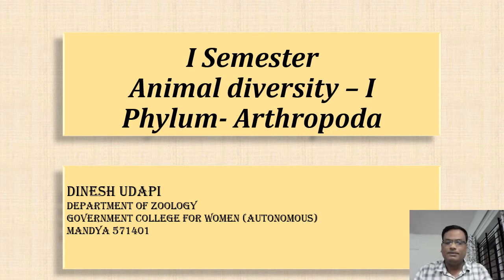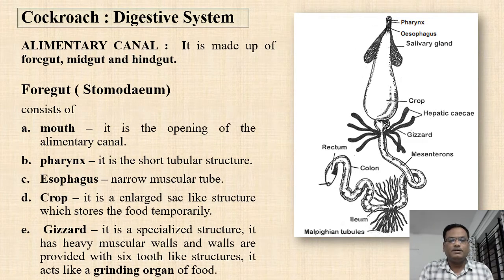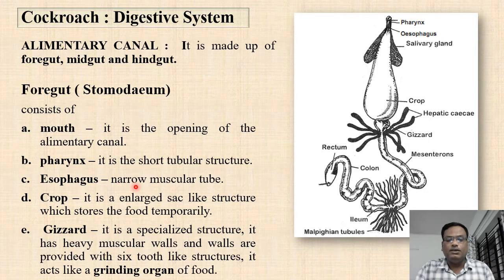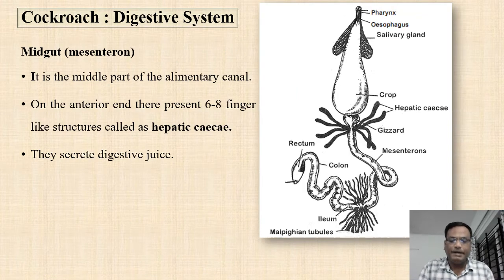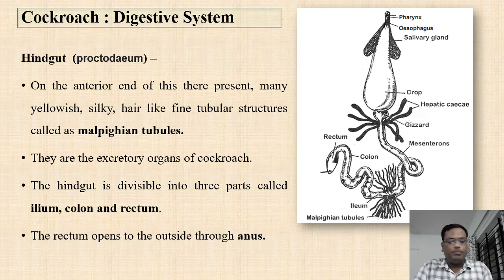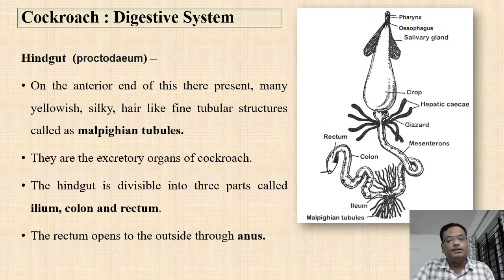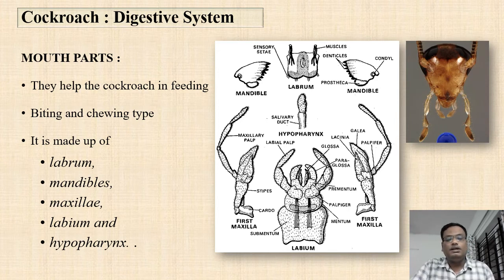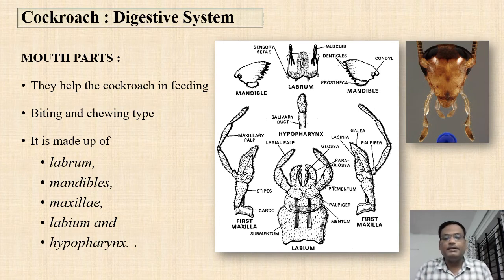Cockroach02 Digestive system re